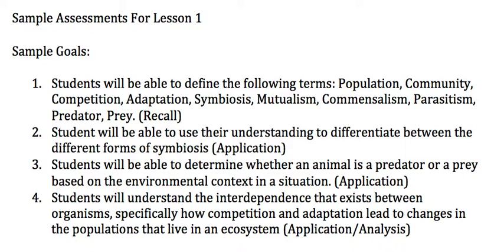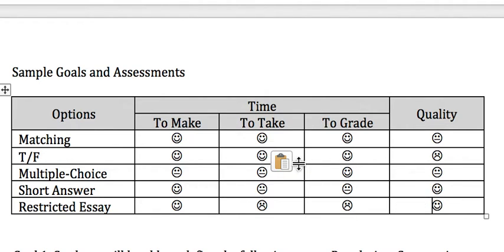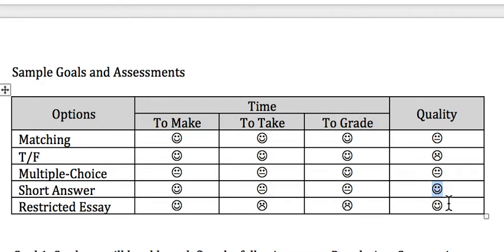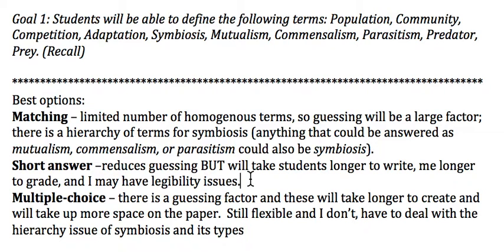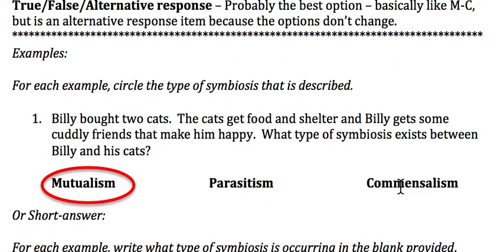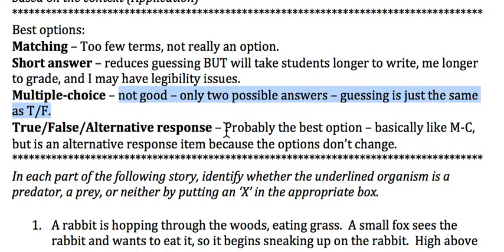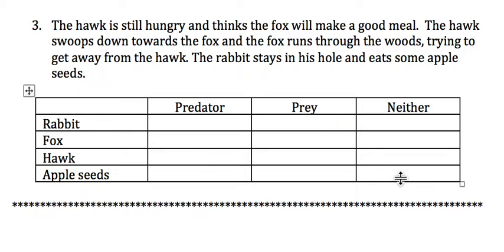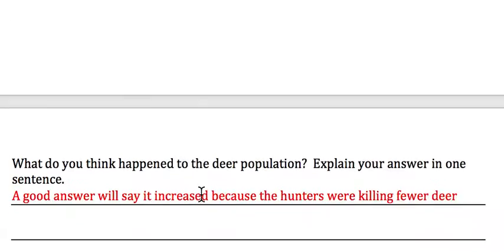Assessment options for different goals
Covers examples of applying the Time and quality framework to different types of goals.